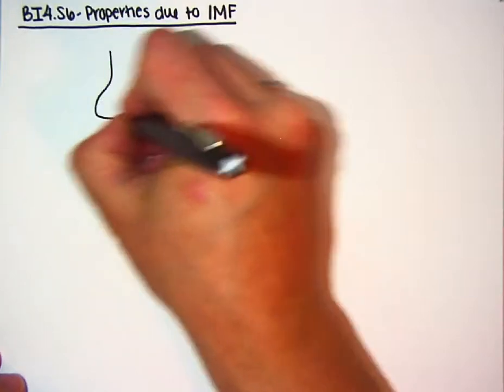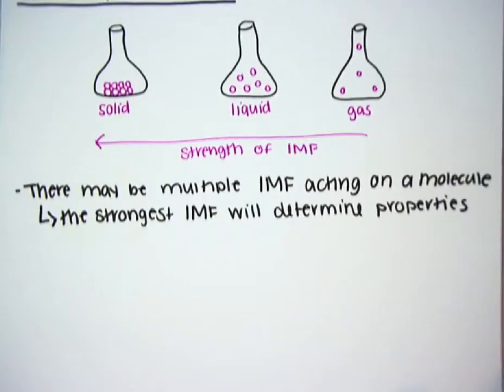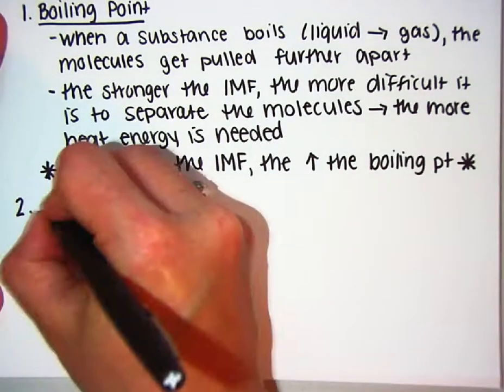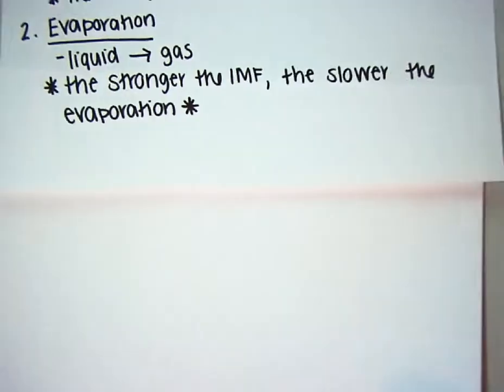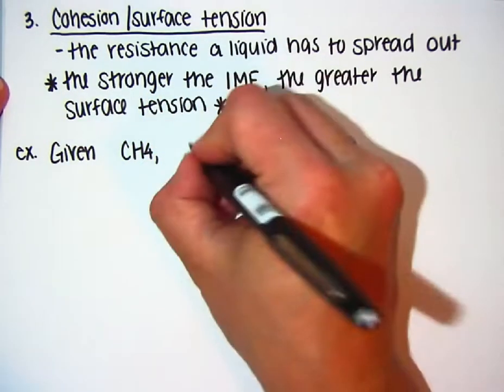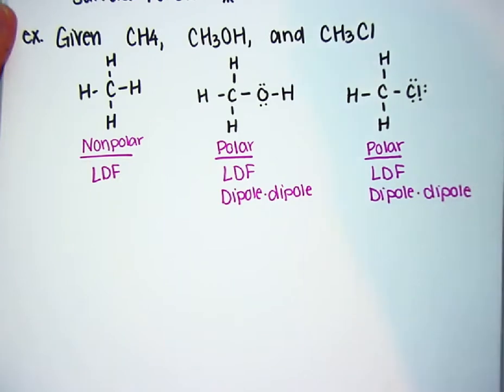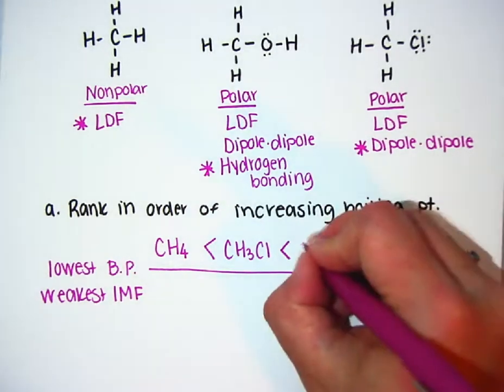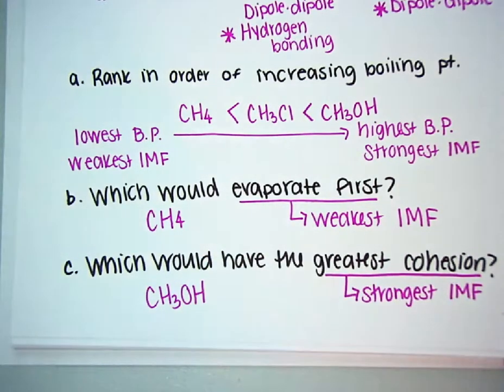BI4.S6 Properties due to IMF Video Notes